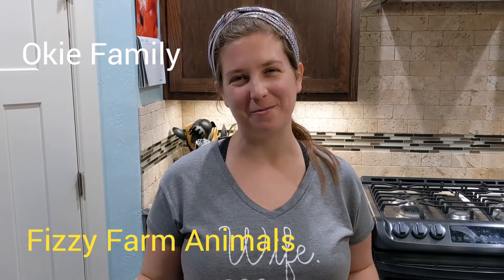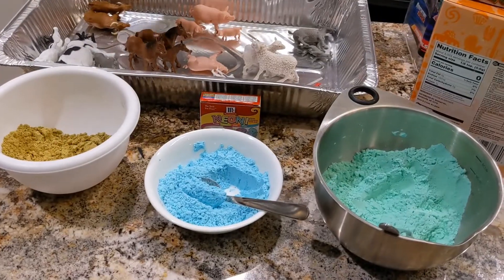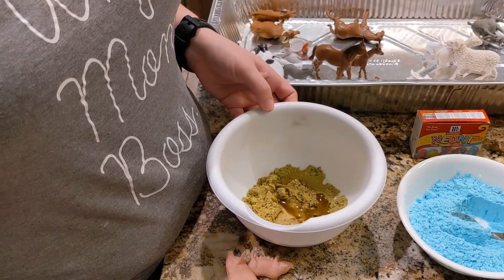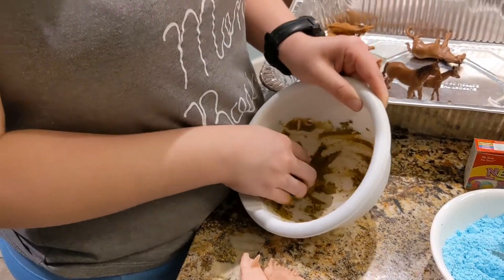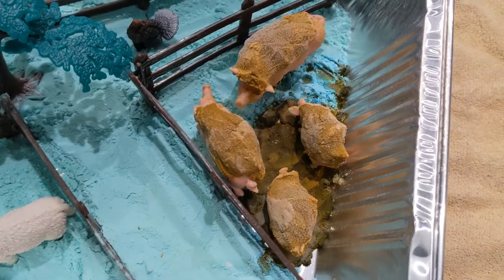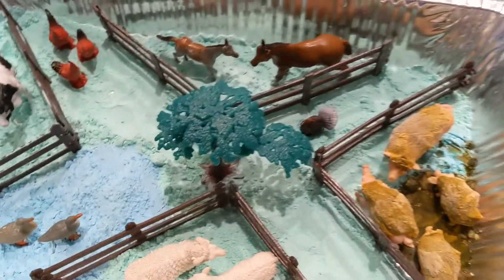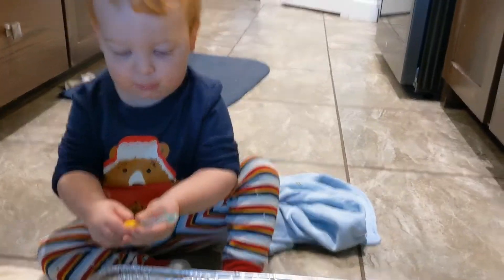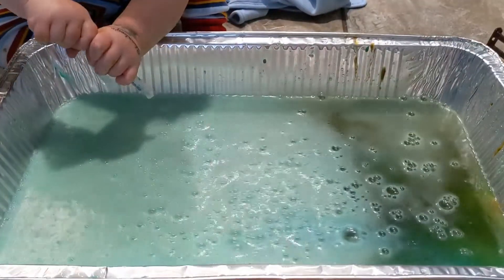Fizzy Farm animals!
Grab your preschooler and a few supplies and have so much fun exploring Fizzy Farm Animals with us! The supplies needed include baking soda, food coloring, vinegar, a large tray, and an assortment of farm animals!